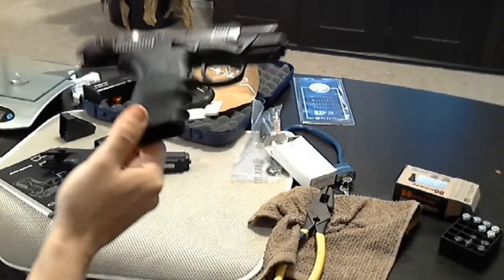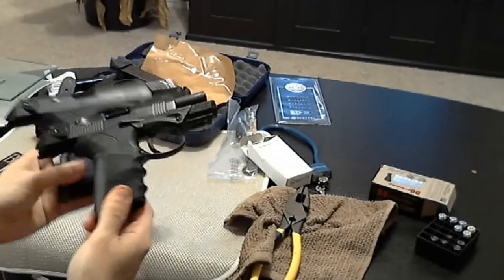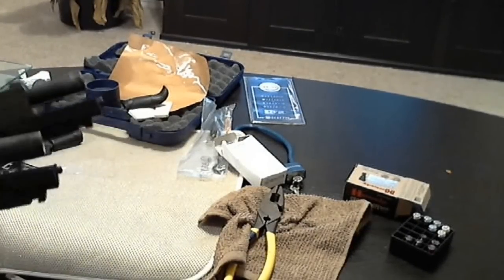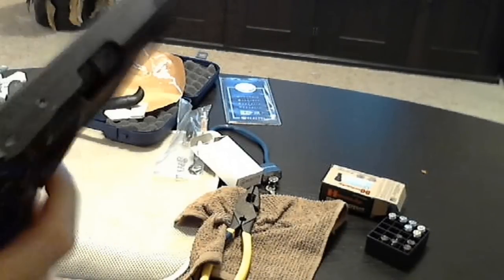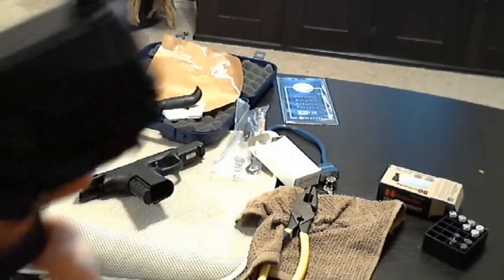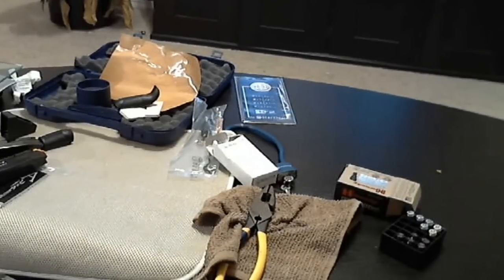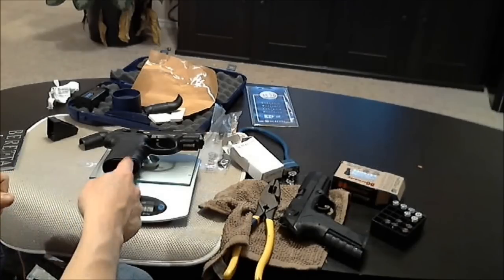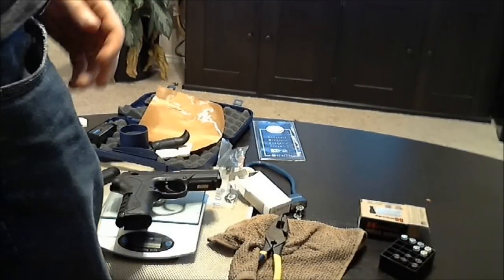New 2012 PX4 .40 Compact vs. Full Size Storm (F) MFG ID: JXC4F20 & JXC4F21